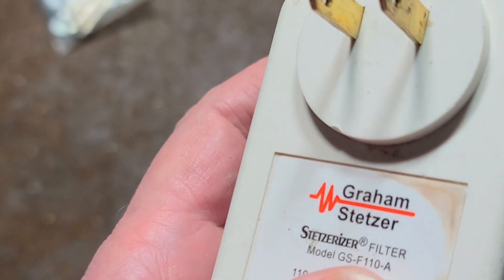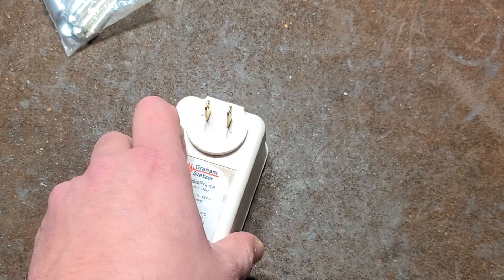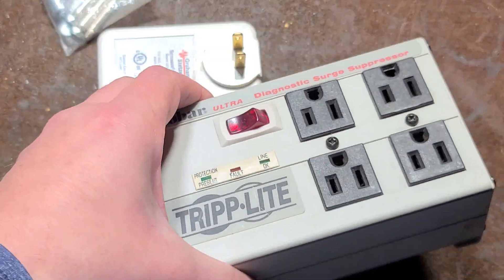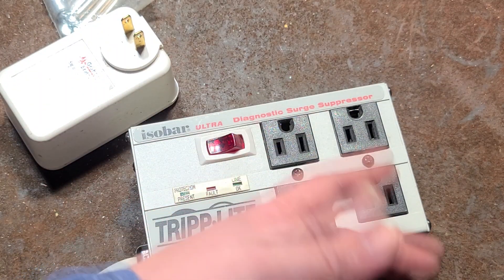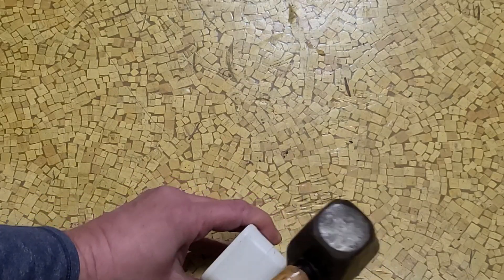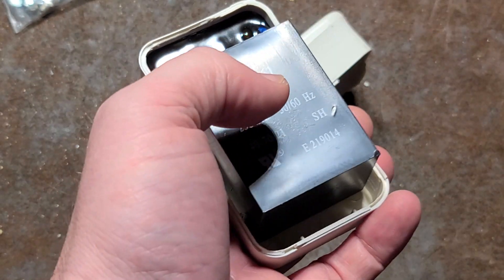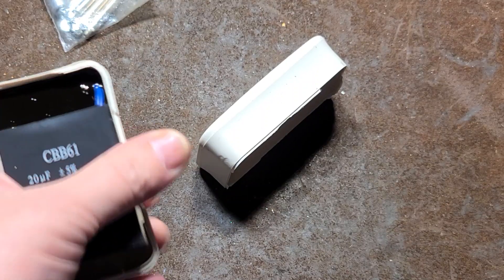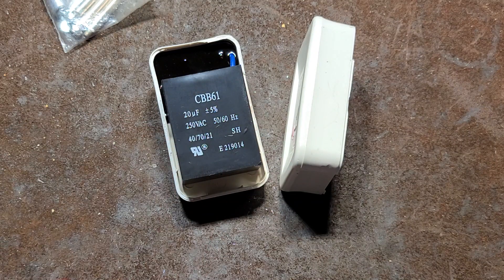Graham Stetzer Stetzerizer Power Filter Review/Teardown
These are "noise" filters that plug into a outlet but are just cheap motor capacitors without any surge protection or inductors. they are overpriced and you should use a Isobar ultra or something giving you more value for your money.